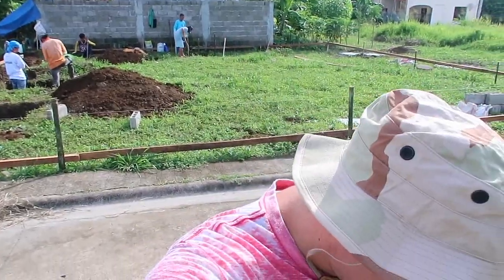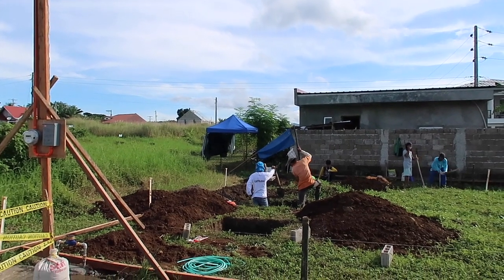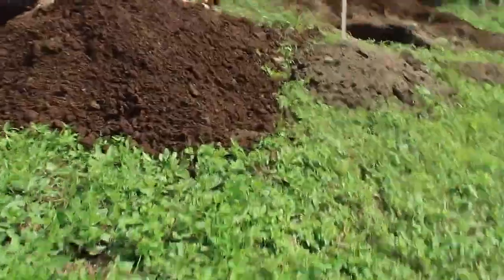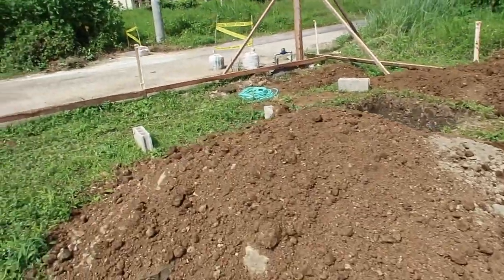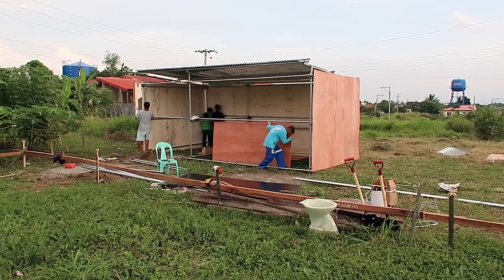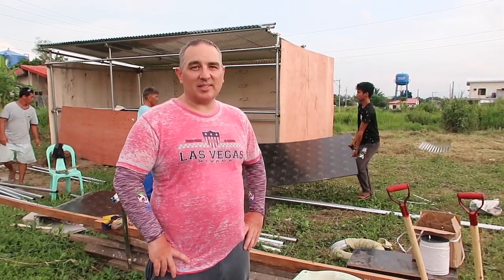HOUSE BUILDING IN THE PHILIPPINES - EPISODE 2: BARRACKS STARTED